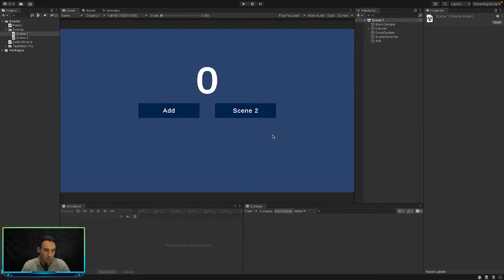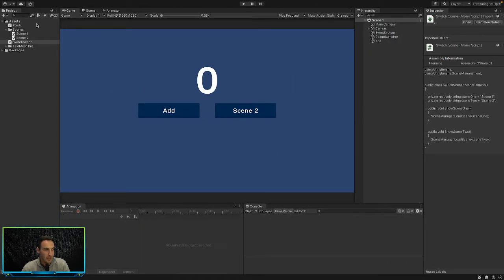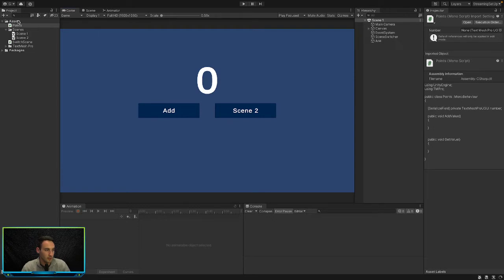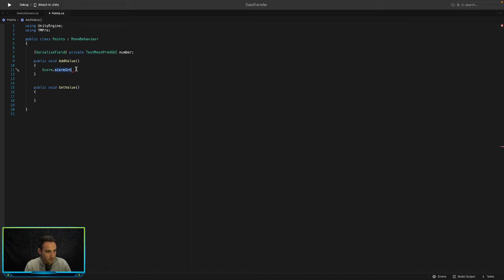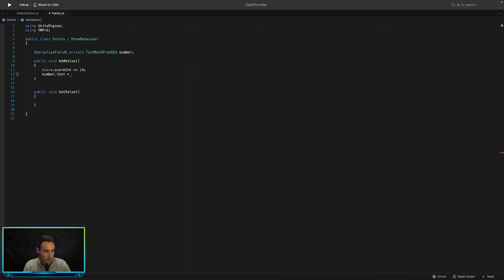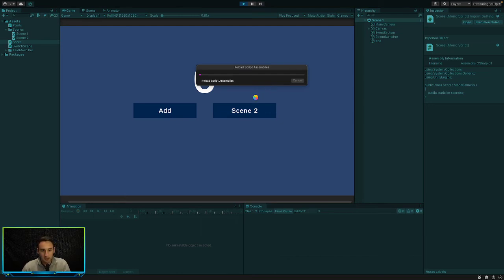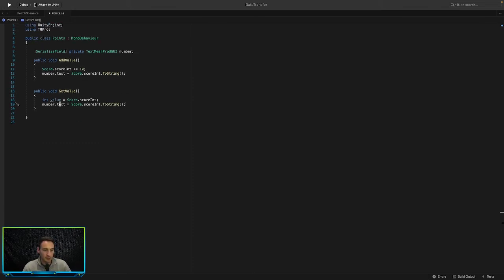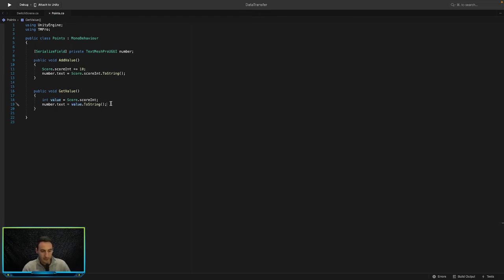How to transfer data between two different scenes in unity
Learn how to transfer your data between your two scenes in a unity game